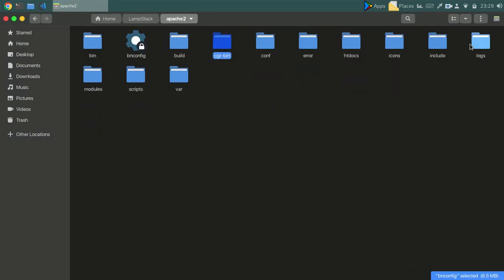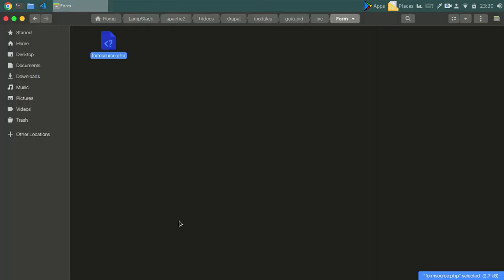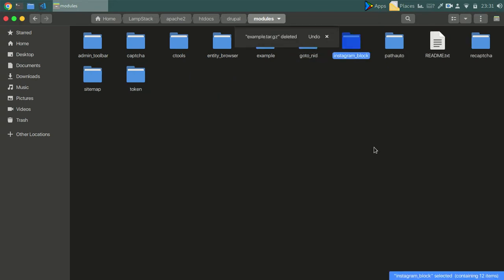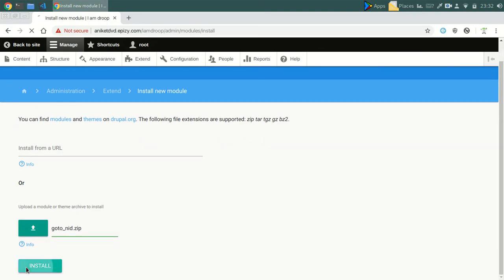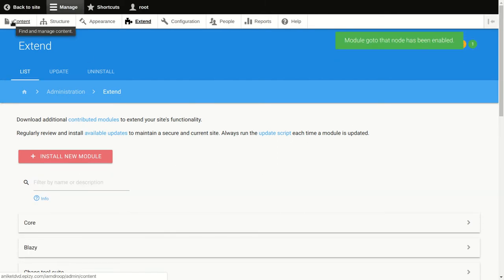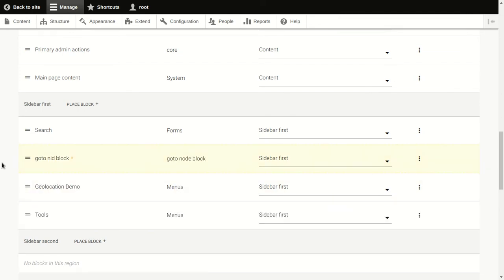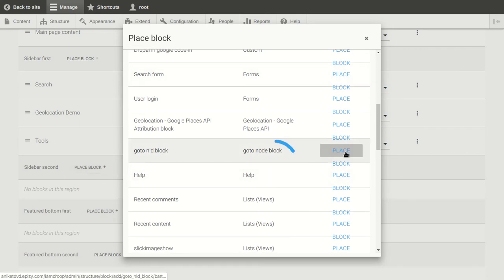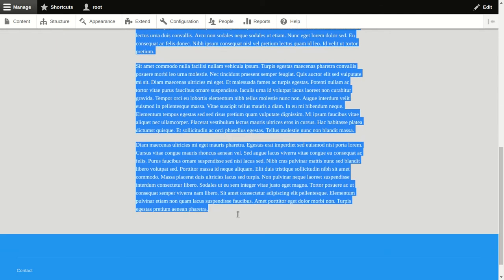implementing my node redirect block - Drupal 8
In this screencast, Aniket Dwivedi implements a module in a Drupal 8 site that redirects a user to the node ID it wishes.
The module also consists of a block, that is placed in any region of the site.